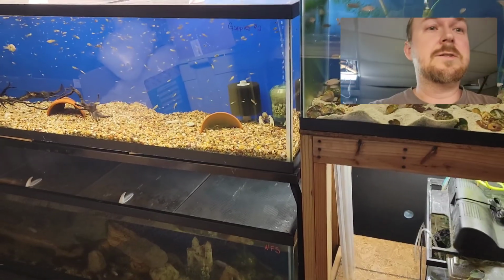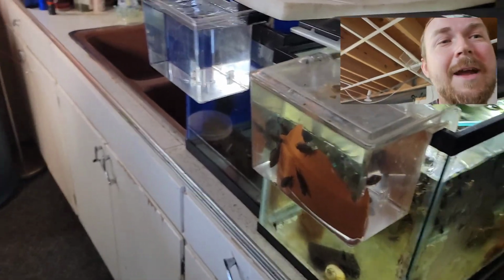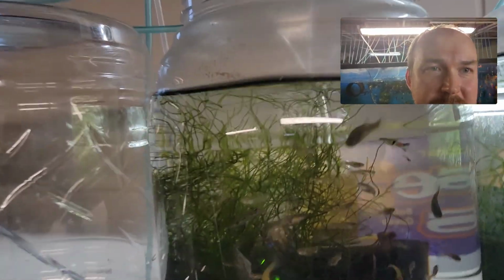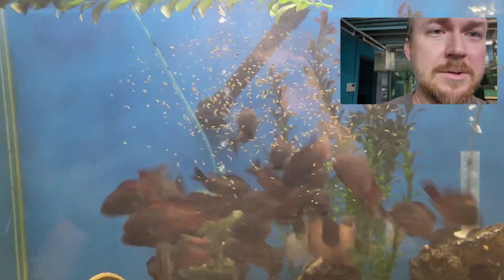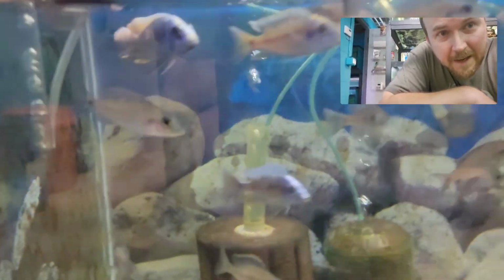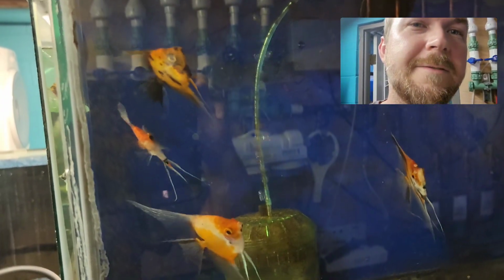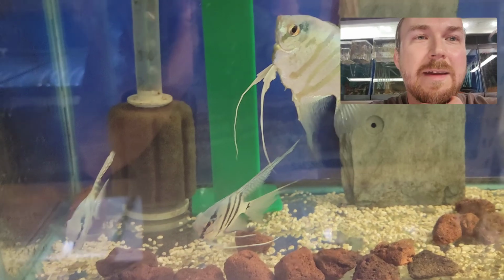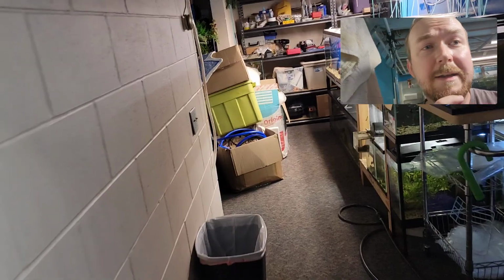June Fish Room Full Tour - Rainbowfish Geophagus Cichlids Livebearers Plecos!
As mentioned in the video, for some of the Rarest and Best hobbyist bred fish bred in the United States check out my good friend Mac's ebay The reviews speak for themselves